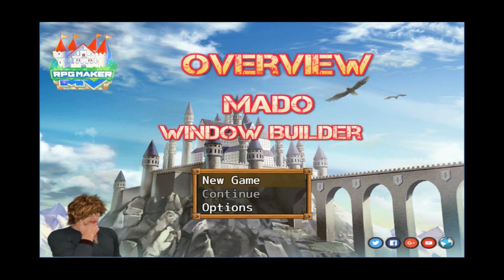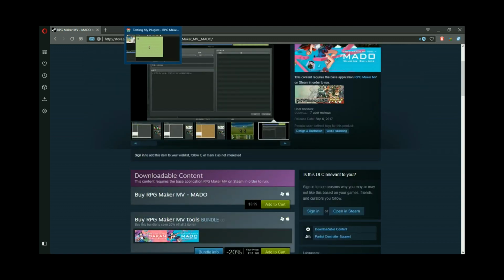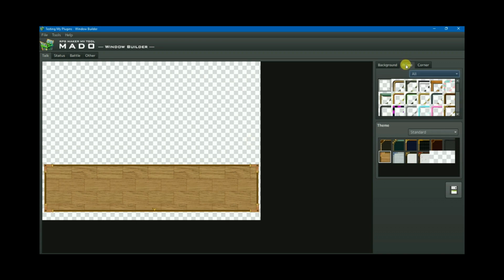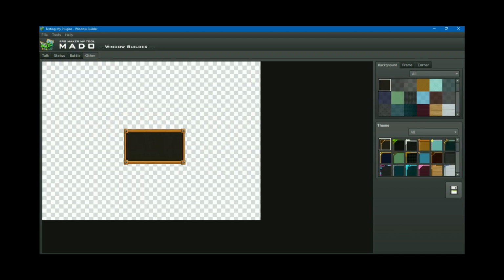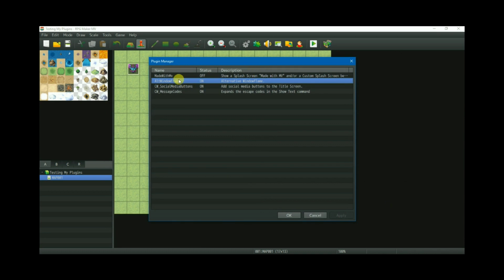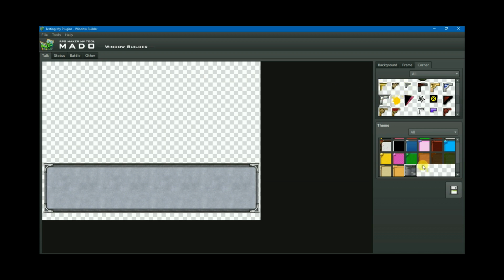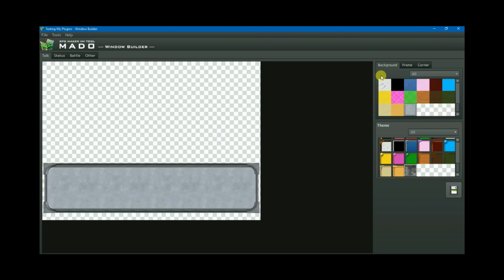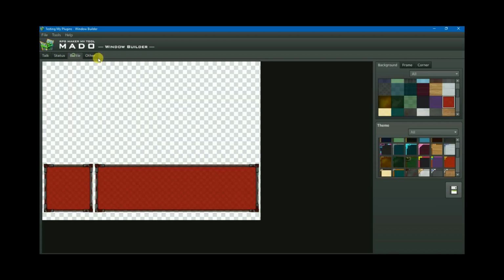MADO Window Builder Tool - RPG Maker MV - Overview & Tutorial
MADO is a tool for RPG Maker MV that allows you to customize your own windows by piecing together parts and saving it as an image. In this video, I take a look at this excellent little tool, from start to finish.